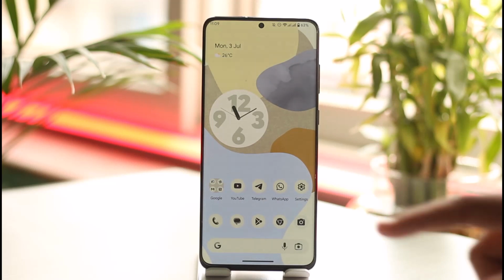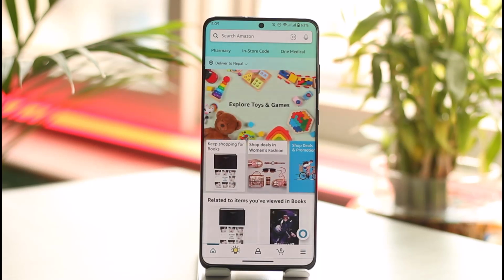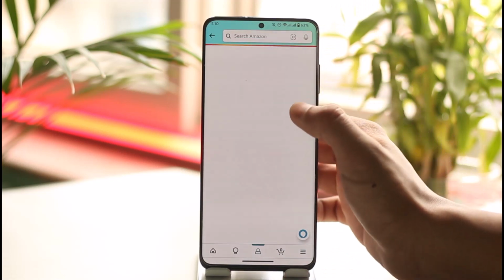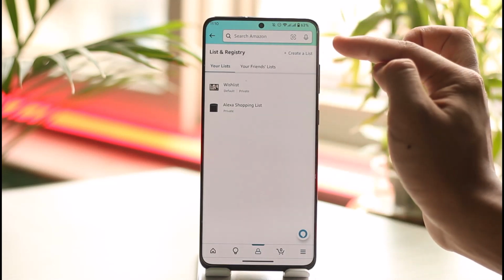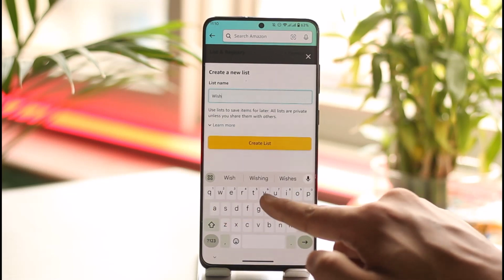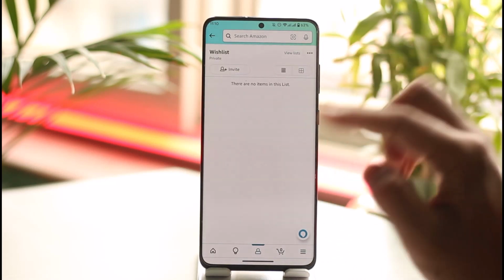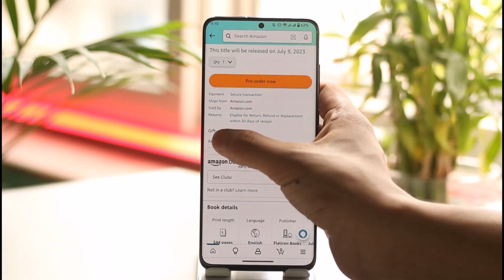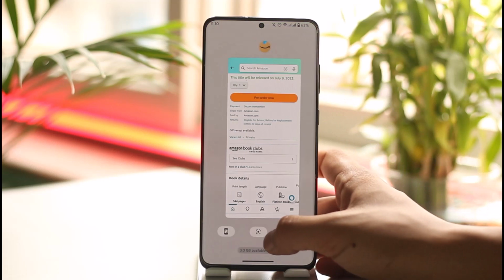How to Create a Wishlist on Amazon !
In this tutorial video, I am simply going to show you how you can create a Wishlist on Amazon.

~Chapters:
0:00 Introduction
0:10 Create a Wishlist
0:50 Add Products to Wishlist
1:13 Conclusion